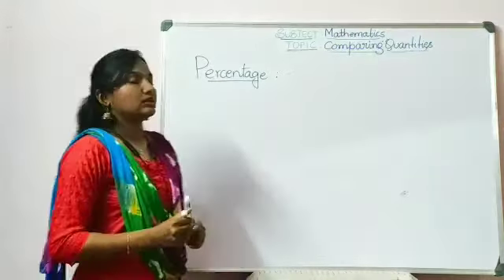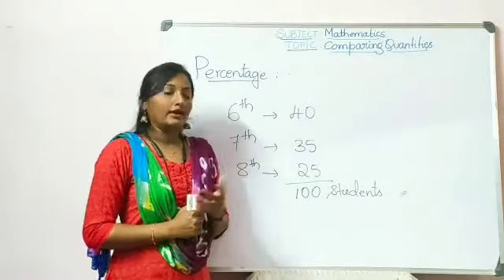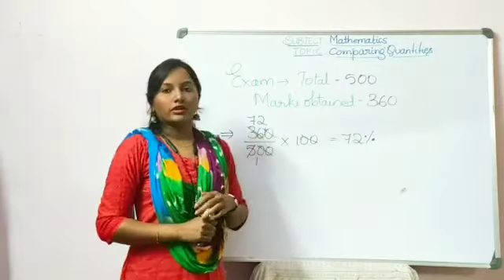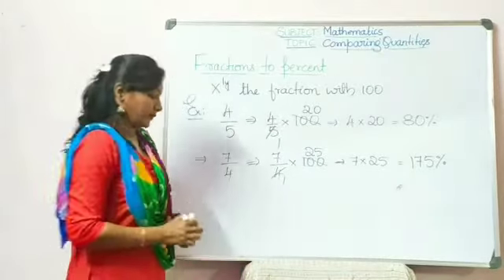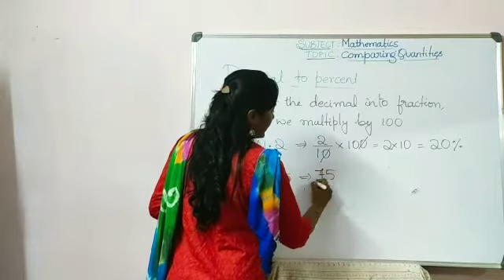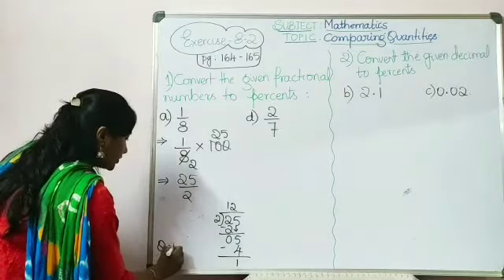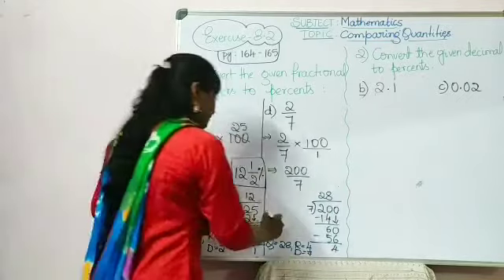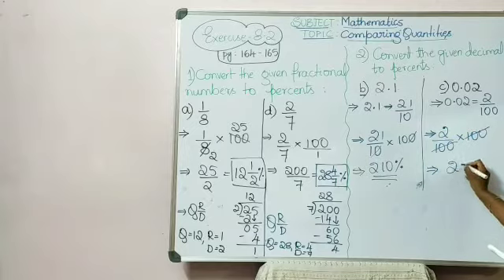RMS: Grade 7 Math ch 8: Comparing Quantities- Percentage (part 1)